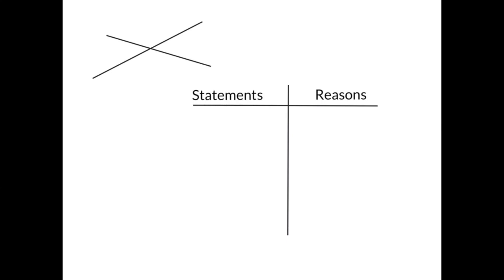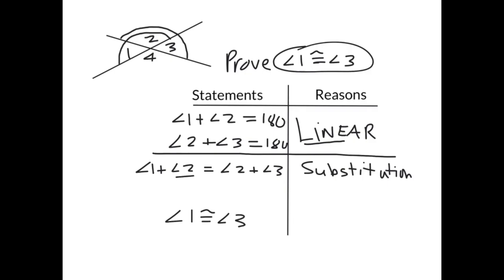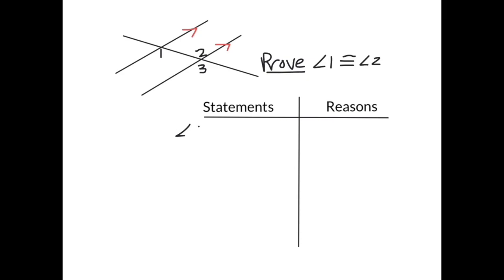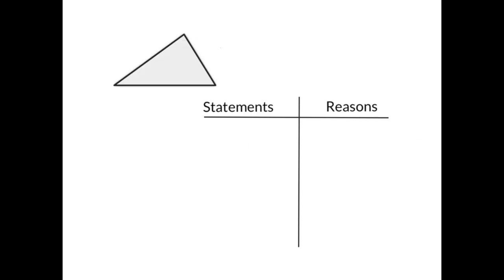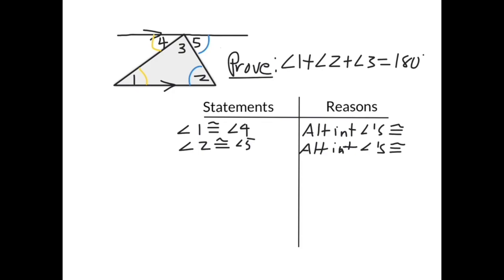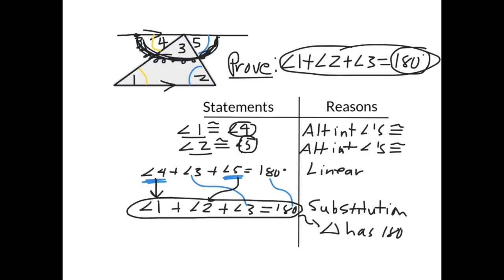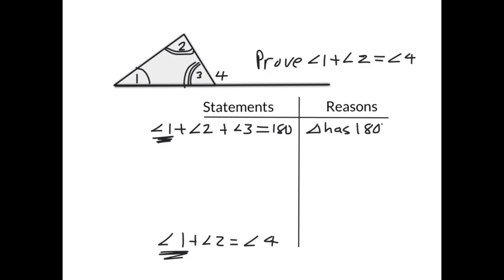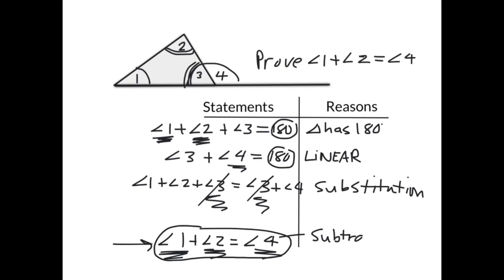4 Proof Review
Unit 2's signature proofs